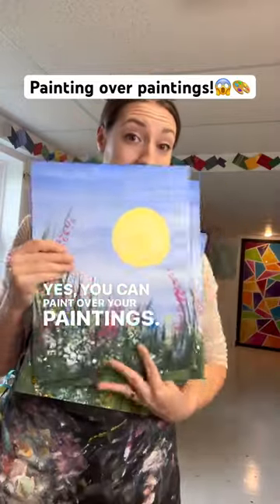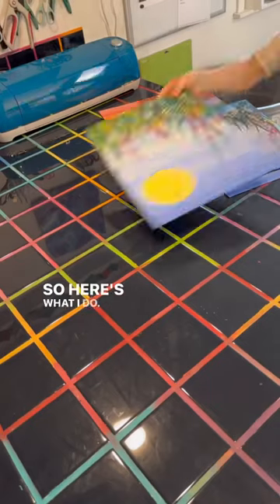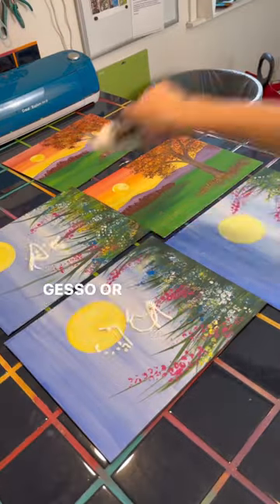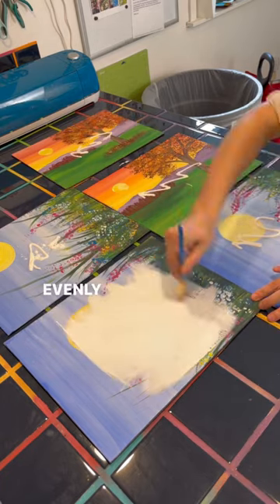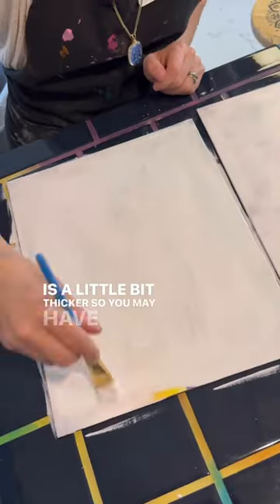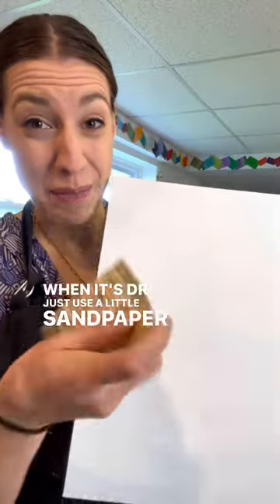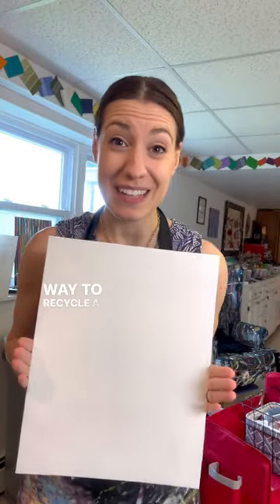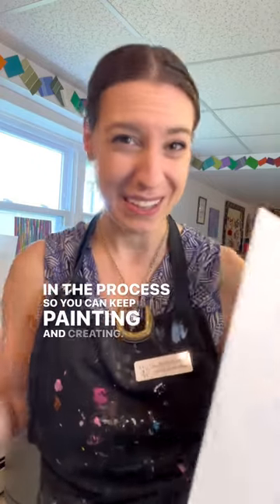Painting over old paintings! 😱🎨